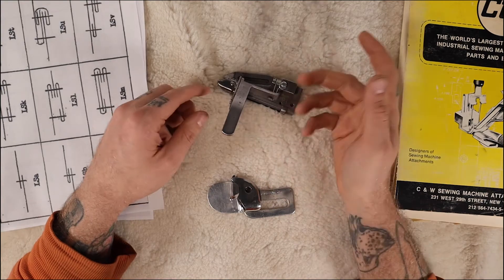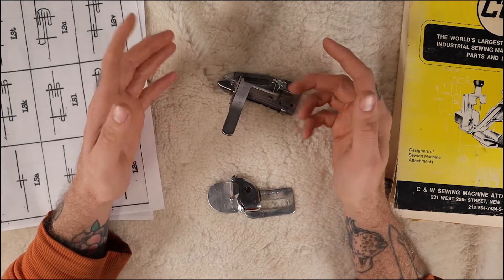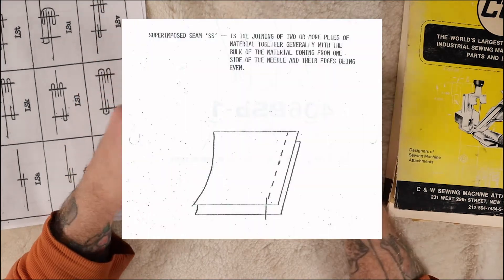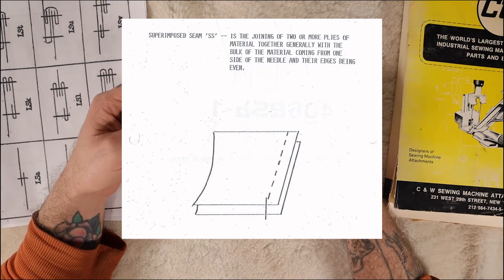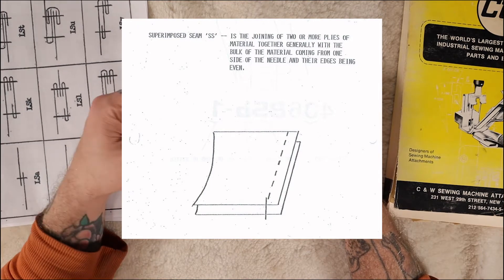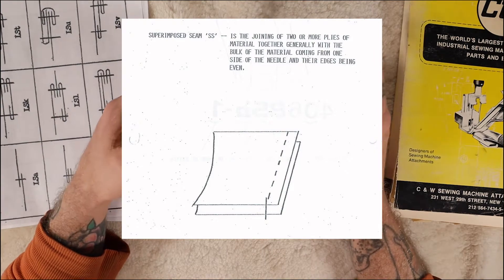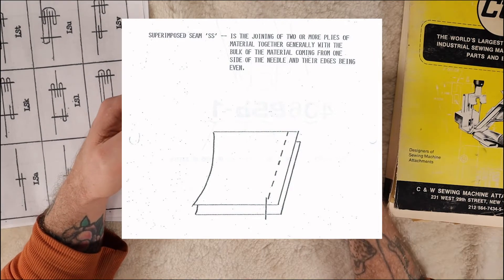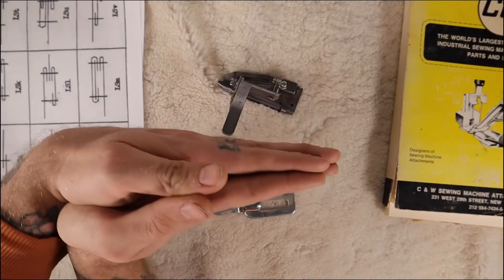Seam Designations for Sewn Product Manufacturing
Today we take a look at seams
What are they? How are they made? Why are they important?